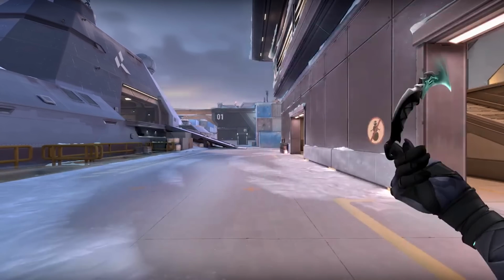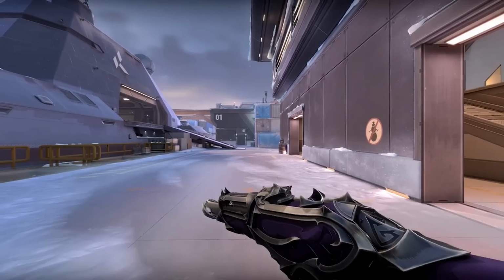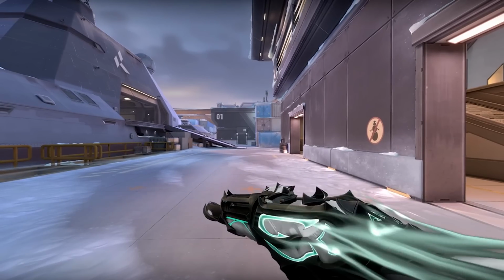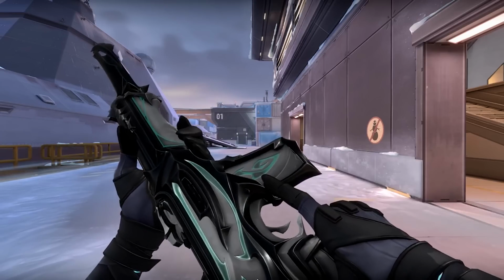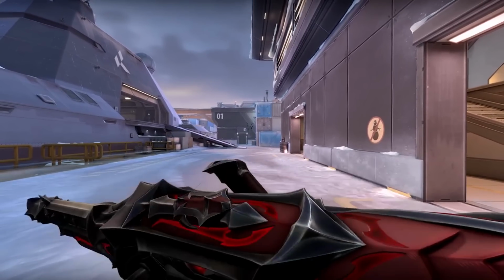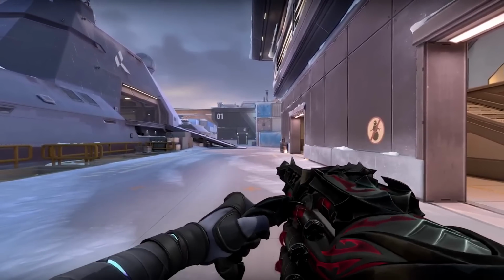*NEW* Reaver 2.0 is the BEST BUNDLE in VALORANT // Full Review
Valorant: *NEW* REAVER 2.0 IS THE BEST BUNDLE IN VALORANT // Full Review
➡️ Wanna join our games?
➡️ In-game name: Dittozkul
➡️ Nickname: Dittoz

Floaxy!

*Understanding comms & bottom right text* // This goes for all of our videos. You will notice the bottom right either has text or an image of the appropriate rank. This tells the viewers what COMMS they are listening to! For example if it's Bronze red, you are listening to the Bronze team which is on the red-side. This helps you keep track while watching!

*Understanding Dynamic Nerfing & Game Balance* // This goes for all of our videos. You may realize that sometimes the 1 immortal or radiant has more money, shields, etc. Or the enemies have light shields, reduced economy, etc. This is why most of our videos are close matches. They are balanced to the teeth. This means rule-sets are set in place to create fair gameplay for everyone involved. Sometimes we do this "dynamically". For example: Maybe a low ranked team would start with pistol only, then get a specter and light shield. After switching sides they maybe can full buy, etc, etc. This gives a sense of suspense to the video as the opposing team would slowly face an increasing challenge!